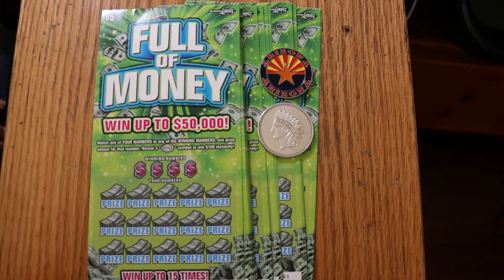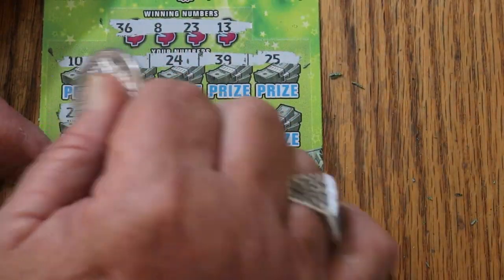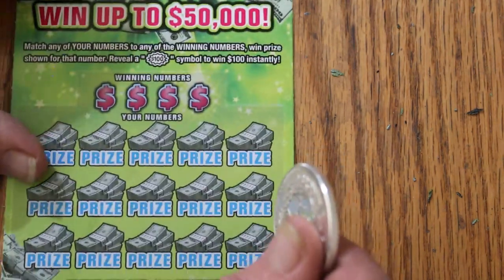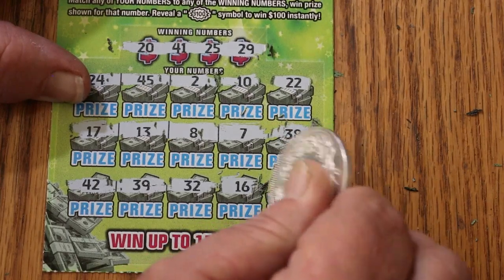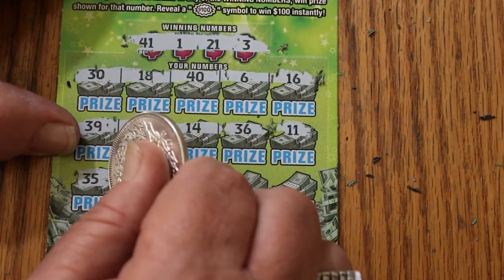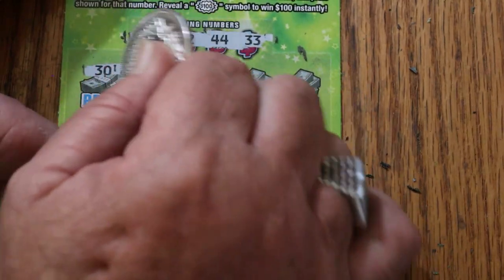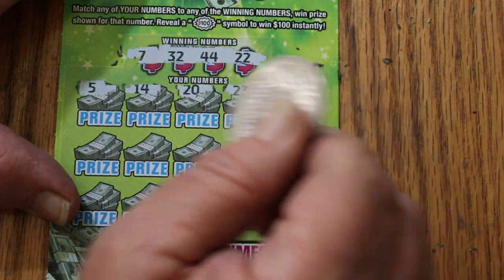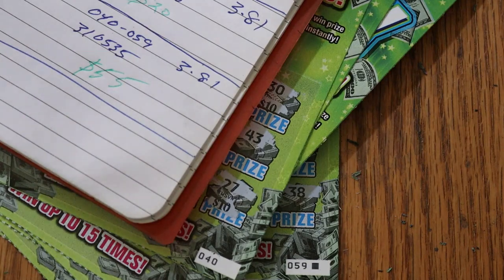PART THREE 💥💥FULL OF MONEY💥💥 040-059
Last 20 tickets, and final tally. 🙂